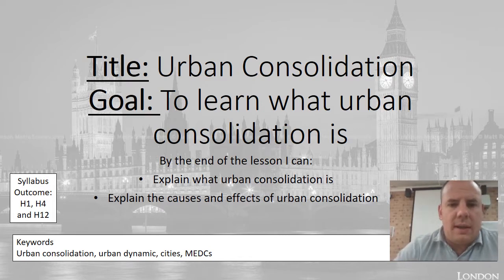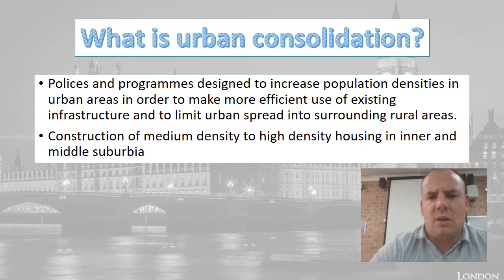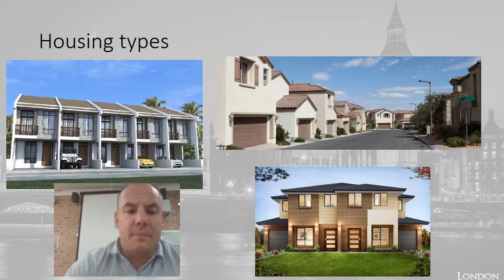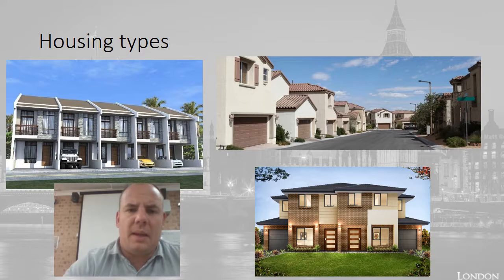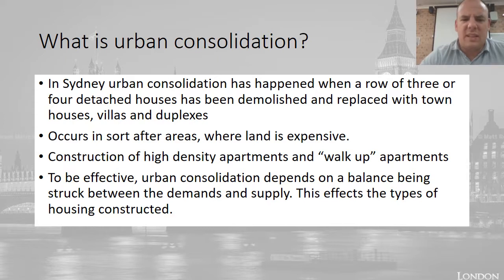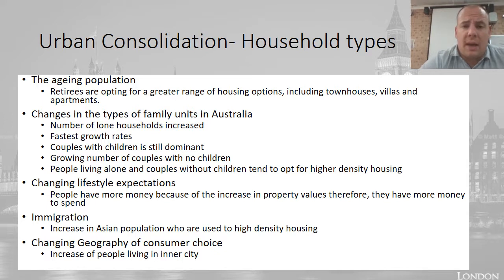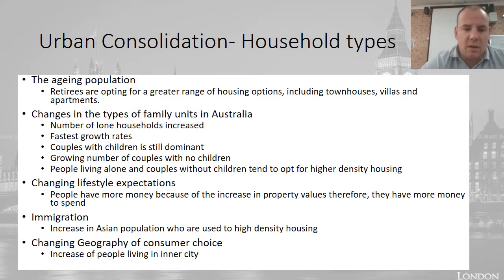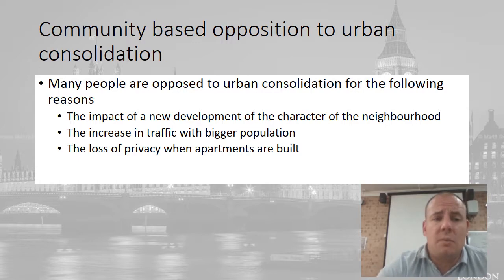Urban Consolidation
Year 12 Geography